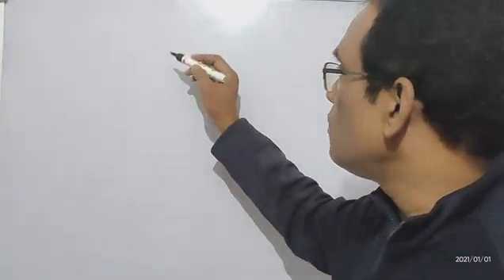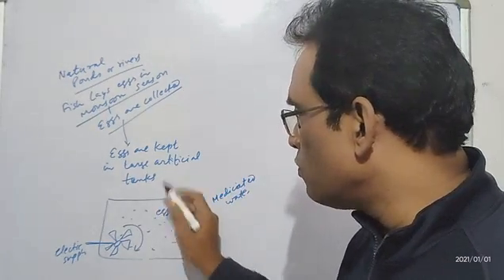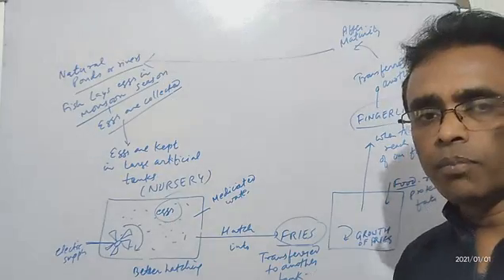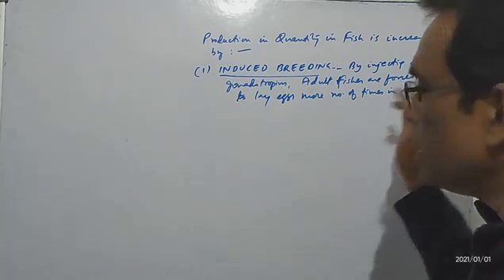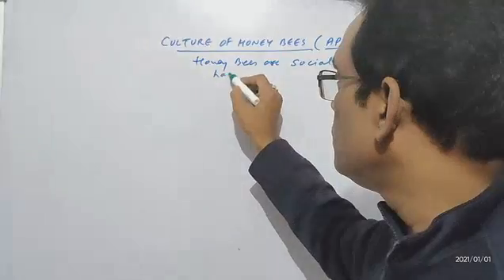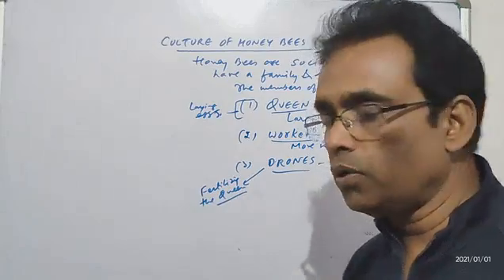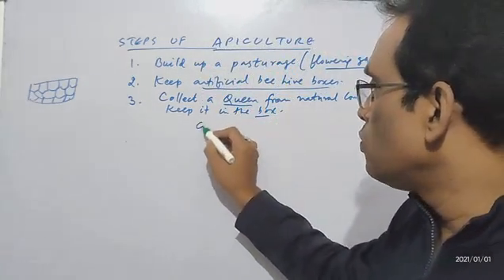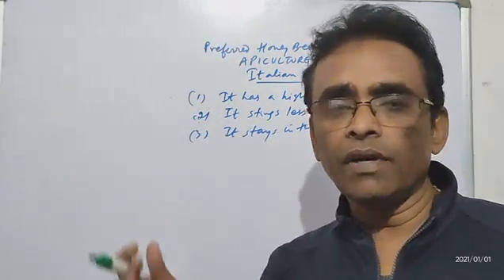IMPROVEMENT IN FOOD RESOURCES CLASS- 9 PART - 3